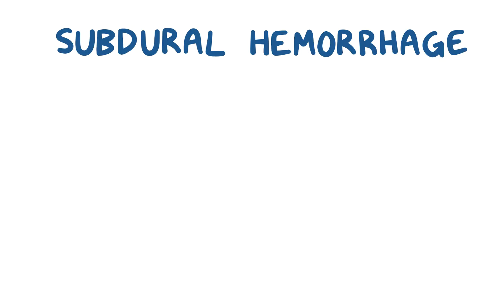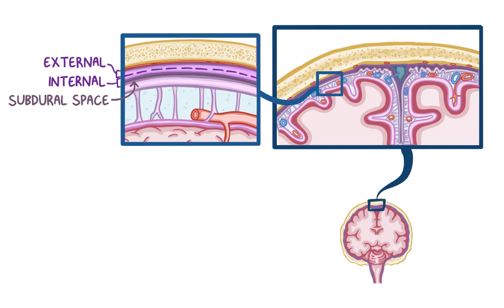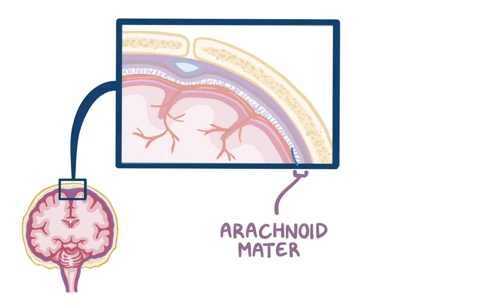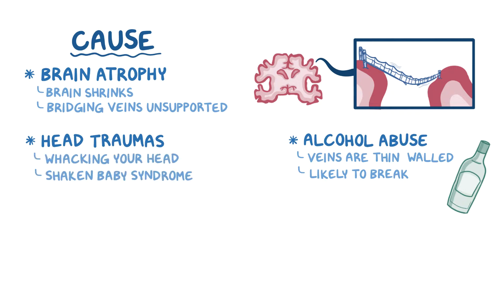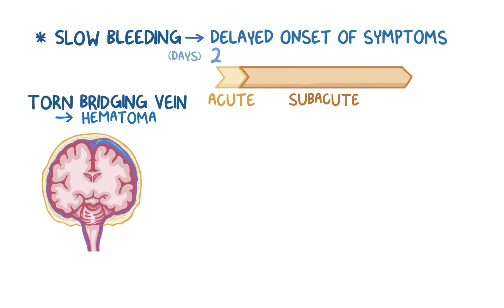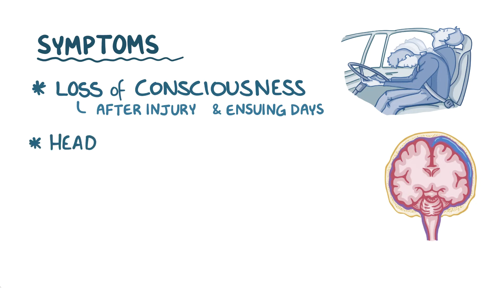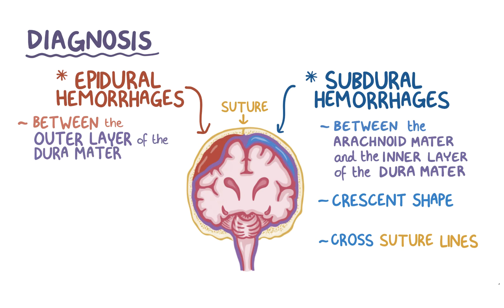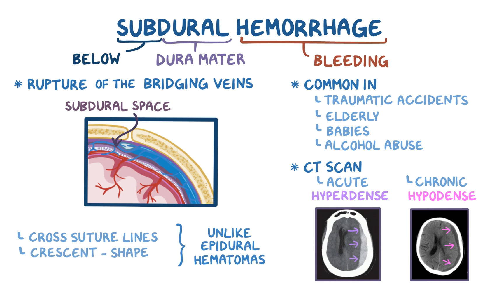Subdural Hemorrhage - causes, symptoms, diagnosis, treatment, pathology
What are subdural hemorrhages? A subdural hemorrhage is when there’s bleeding below the dura mater. Find our full video library only on Osmosis